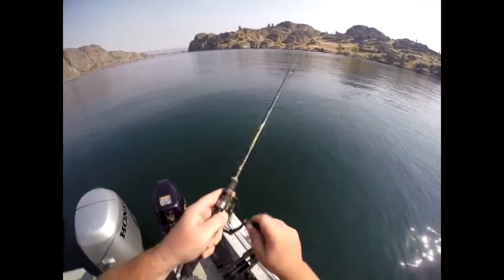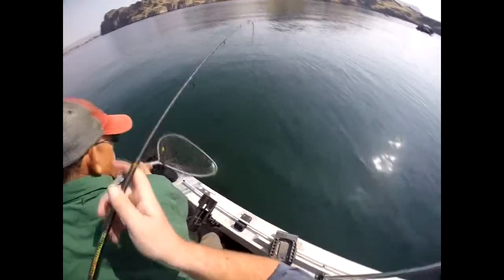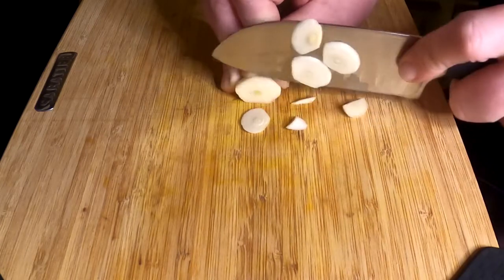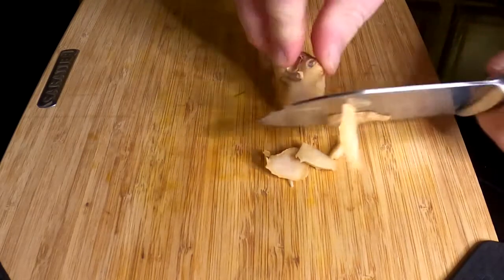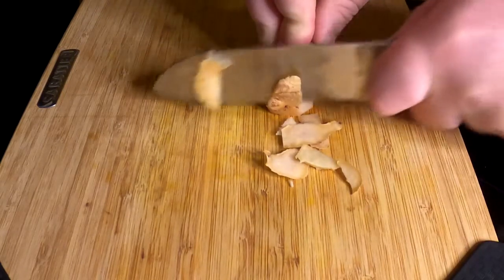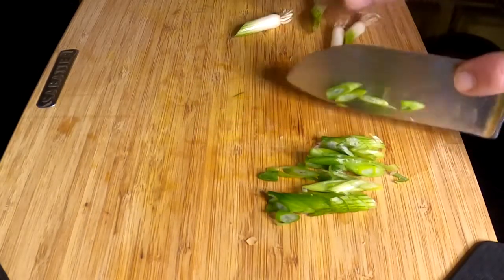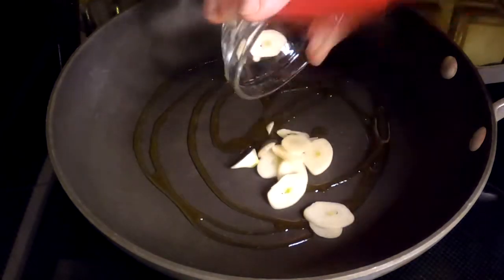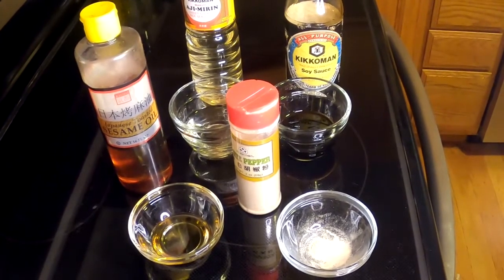Sous Vide | Whitefish | Delicious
In this video I cook Whitefish from my latest fishing trip to Banks lake in my new Sous Vide. Come along for the ride to see how I made this delicious dish with Asian inspired flavors. Much appreciated.

Ingredients for the dish:
1 White fish Fillet
1 Large clove of garlic
1 Equal size piece of ginger
1/4 Cup Soy Sauce
1/4 Cup Rice Wine
1/2 Teaspoon white pepper
2 Teaspoons of sesame seed oil
4 Green Onions